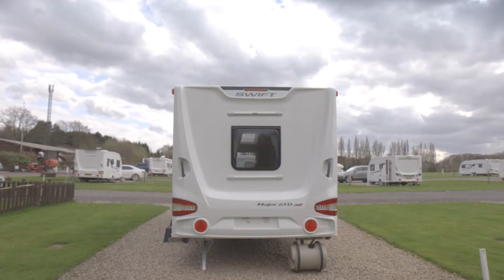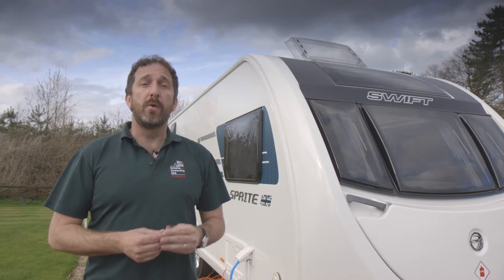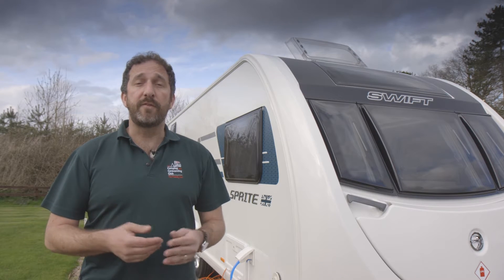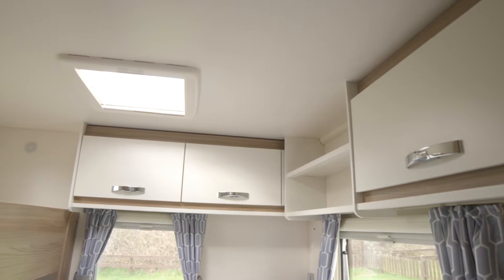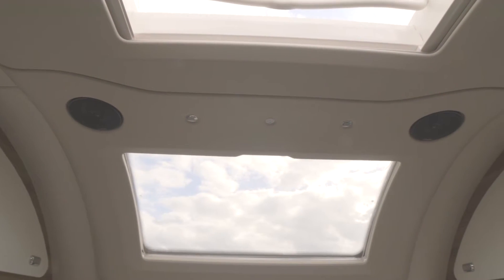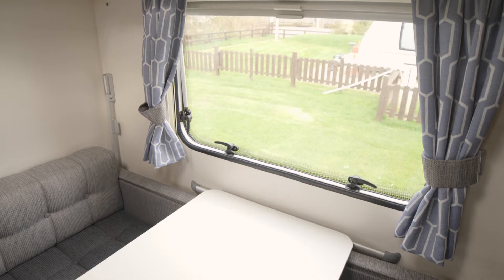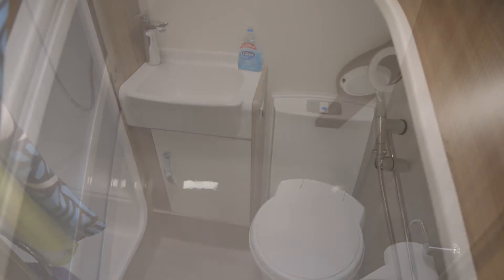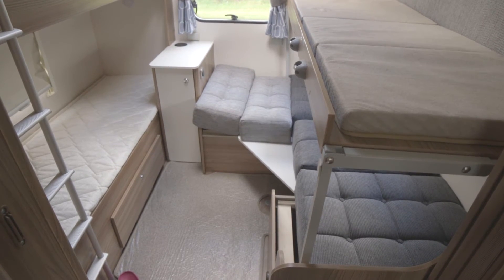2018 Swift Sprite Major 6TD review: Camping & Caravanning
Rob Ganley takes a look around one of the latest Sprite caravans from the Swift Group, with a family-friendly layout for six that’s stood the test of time.